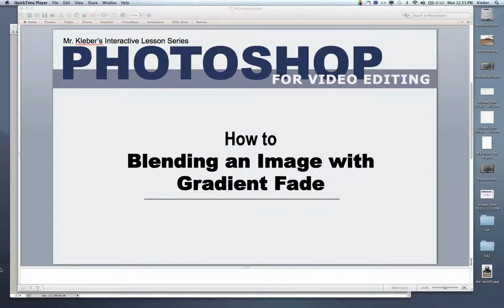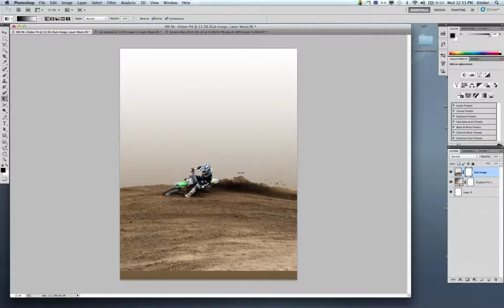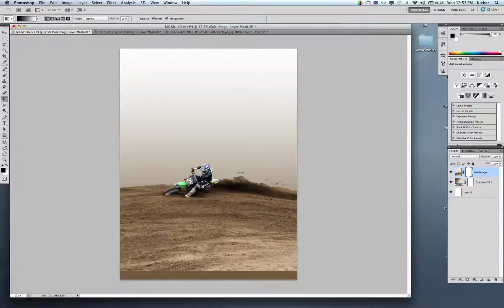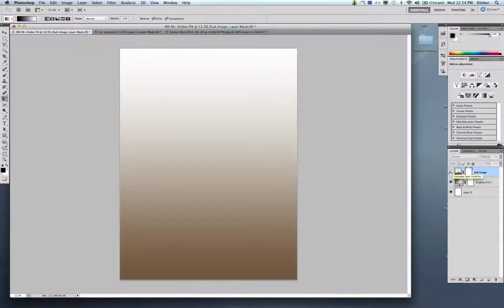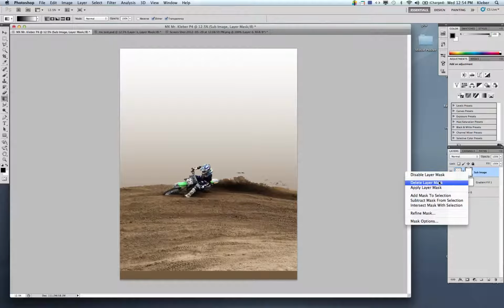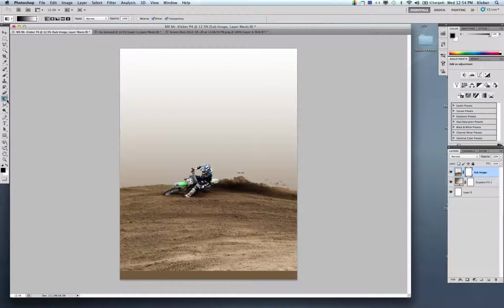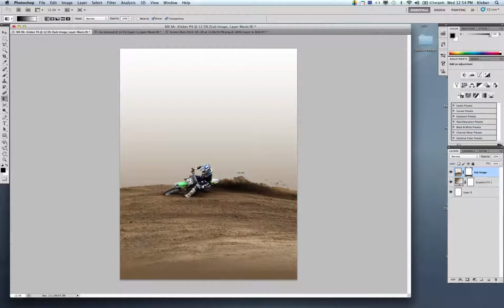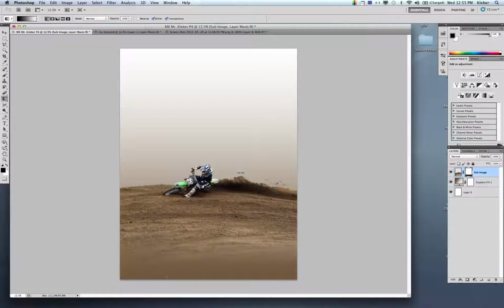PSMP5 Blend Image w Gradient.mov